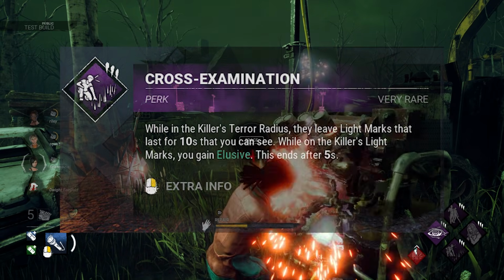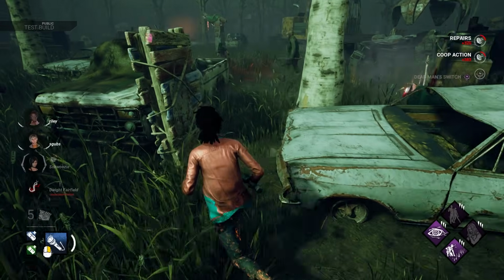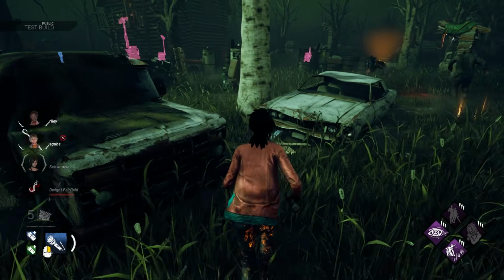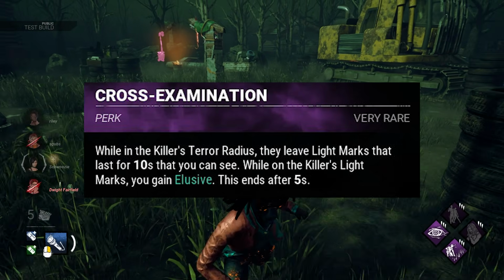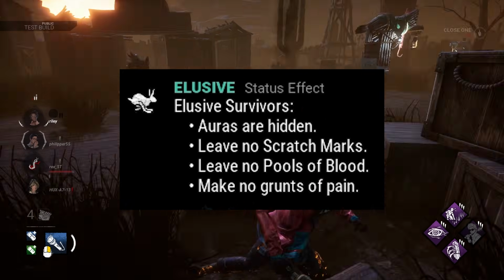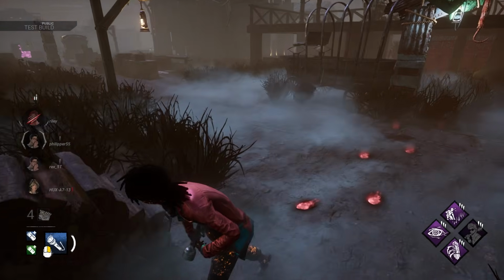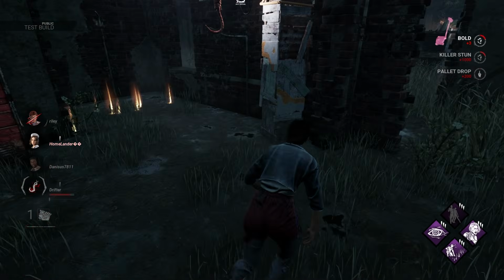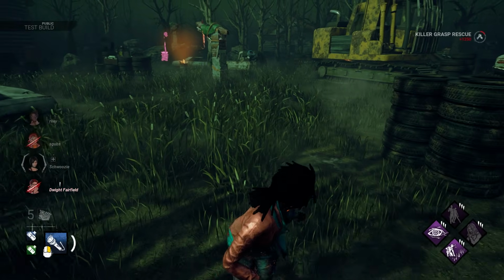Cross-Examination is Insanely Powerful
Dead by Daylight's 10th anniversary patch has reached the PTB, and who could have guessed that the new survivor perks would become a main point of contention? Wide Open Throttle is understandably getting attention, as any haste perk (especially one that doesn't cause exhaustion) is bound to get people talking. However, Cross-Examination is set to be a HUGE problem if it doesn't receive a slight nerf of some kind. Anyone who is sleeping on this perk needs to wake up, otherwise this perk will catch them completely off guard once this patch goes live. Jason isn't even that terribly impacted by this perk, and yet I still managed to lose some killers mid-chase during the PTB. Perhaps its just the lack of MMR in the PTB, but I really do believe this perk is going to be troublesome. In summary, pay attention to the elusive perk instead of the haste one folks! This patch could be a rough one if no further changes are made.

Background music/OST that was used in order of appearance:
- "Memories" from Resident Evil Requiem (2026)